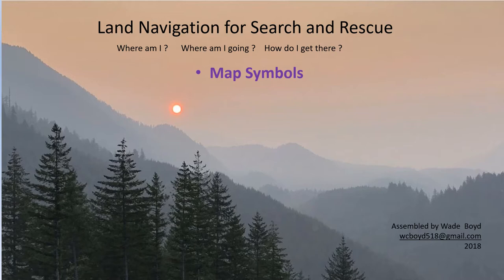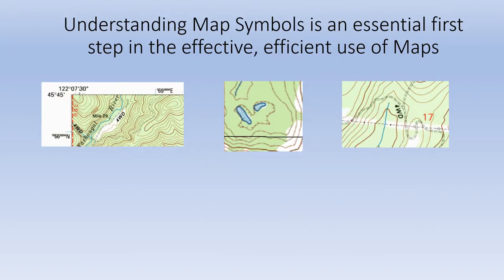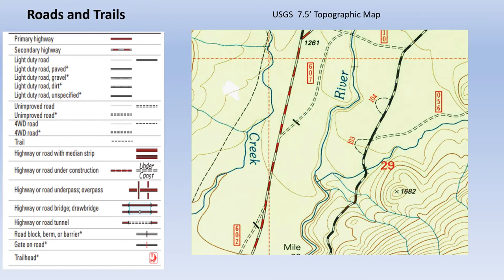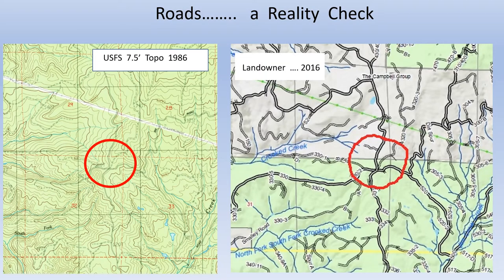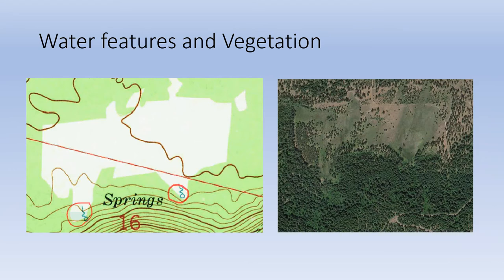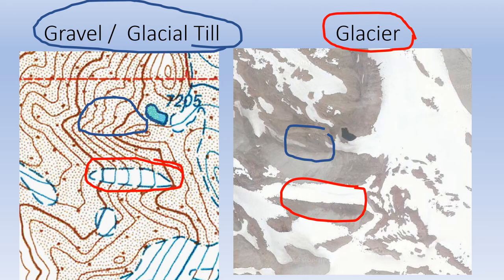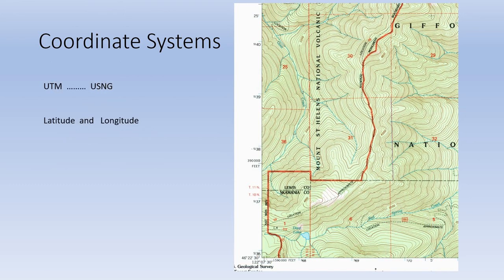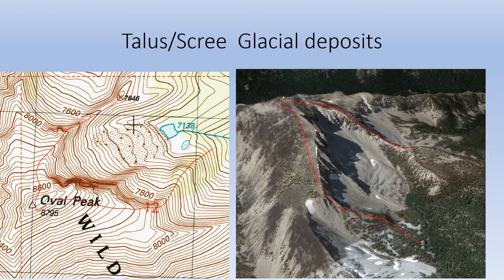map symbols 11 5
Land Navigation for Search and Rescue..  Map Symbols